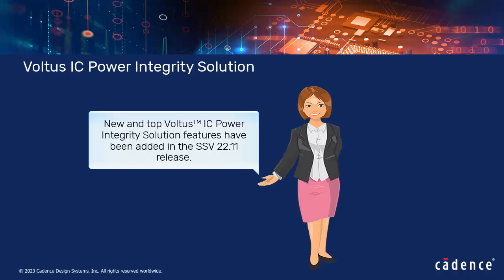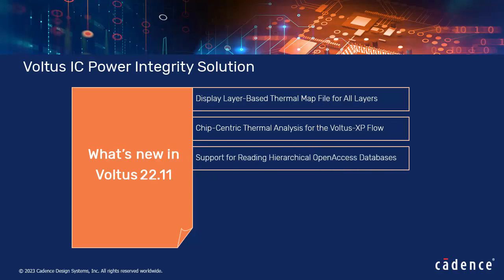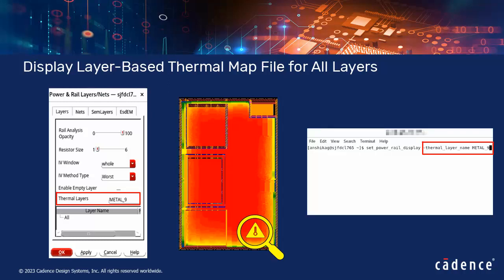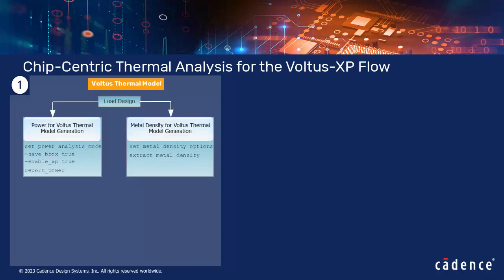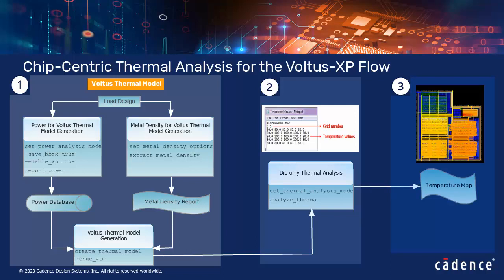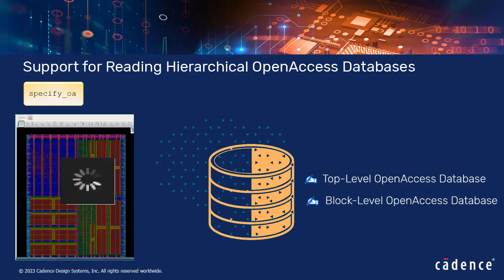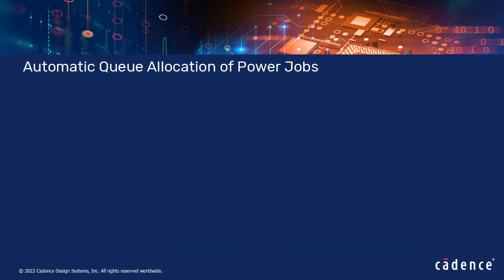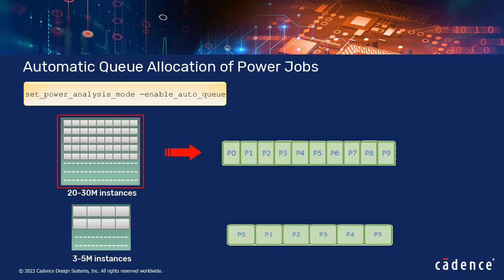What's New in Voltus IC Power Integrity Solution - SSV 22.11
In this video, you will learn about the key Voltus™ IC Power Integrity Solution features implemented in the SSV 22.11 release.